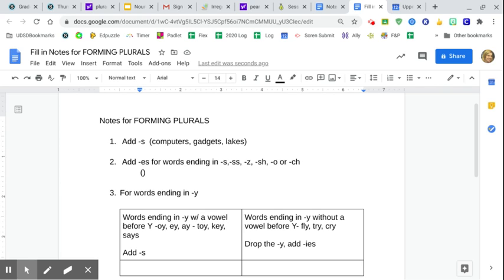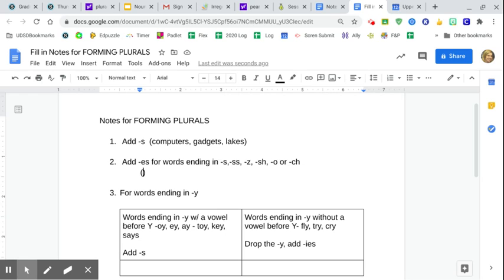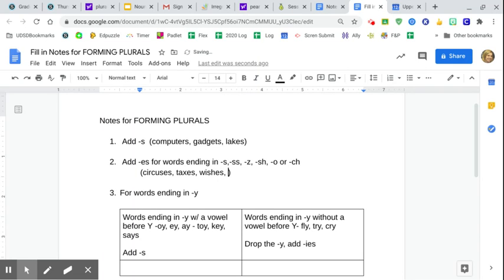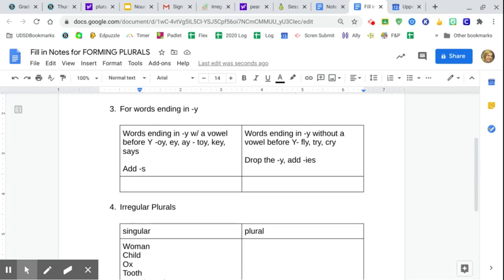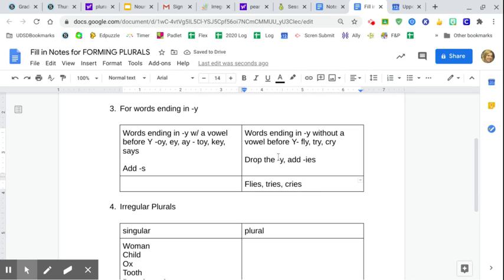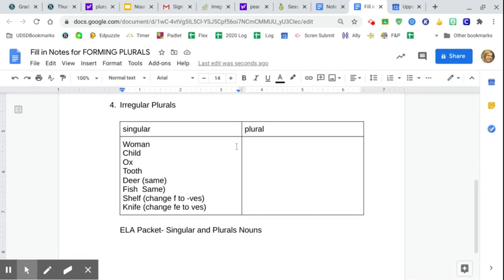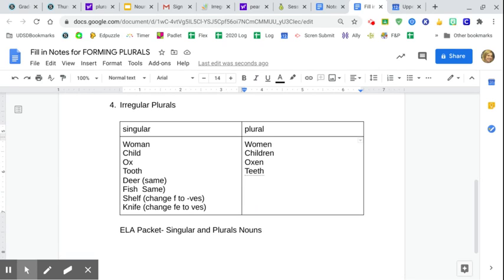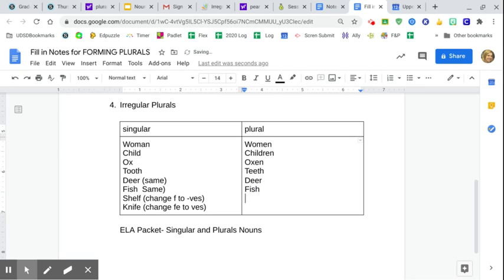Forming Plurals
Singulars to Plurals